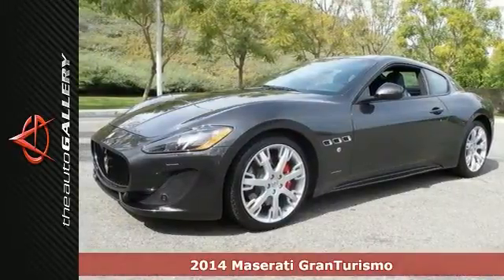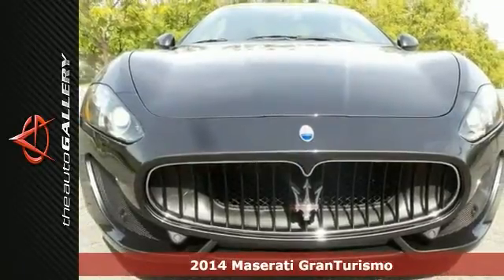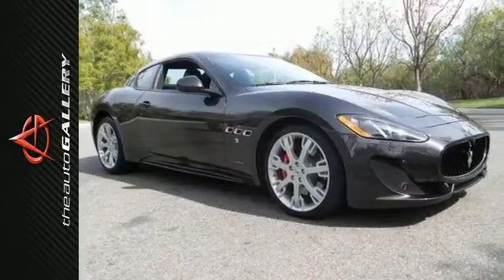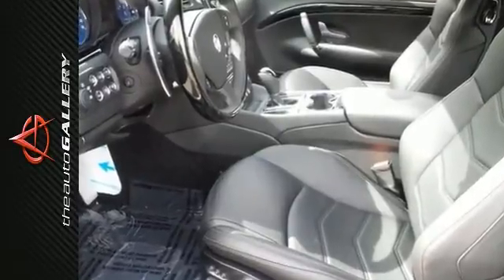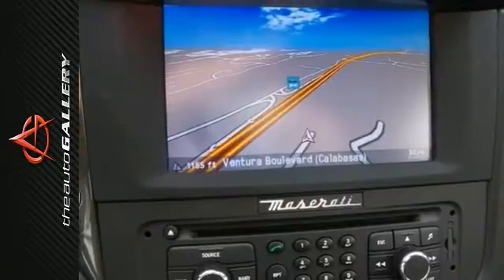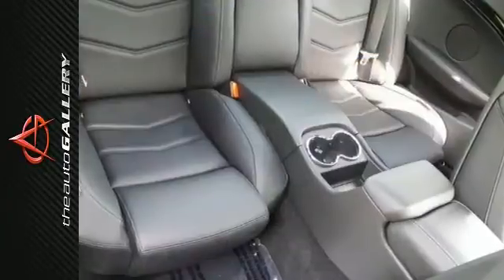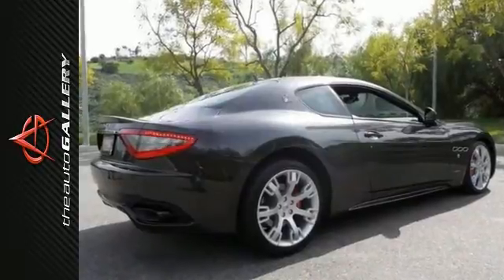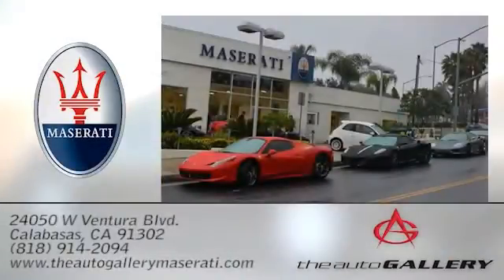2014 Maserati GranTurismo Los Angeles Calabasas, CA NME093412 - SOLD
Year: 2014
Make: Maserati
Model: GranTurismo
Engine: 4.7L V8 SMPI DOHC
Transmission: 6-Speed Automatic with Overdrive
Color: Silver
Interior: Nero
Stock #: NME093412
VIN: ZAM45VLA3E0093412

Address:
24050 W. Ventura Blvd.